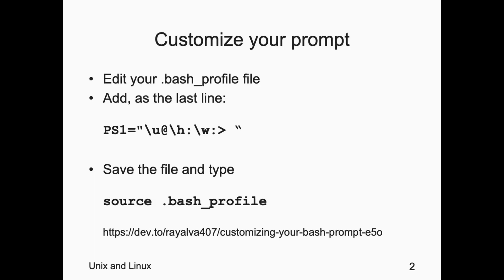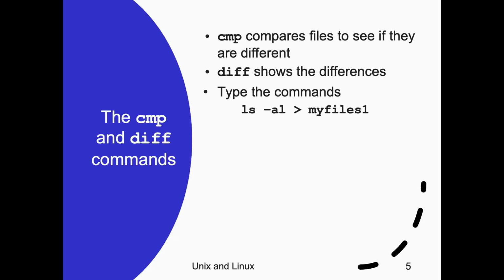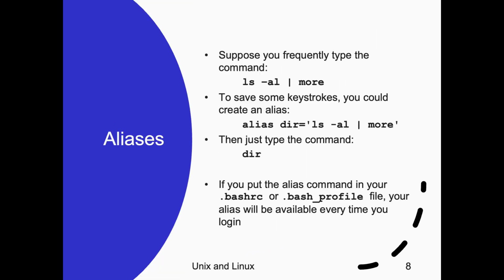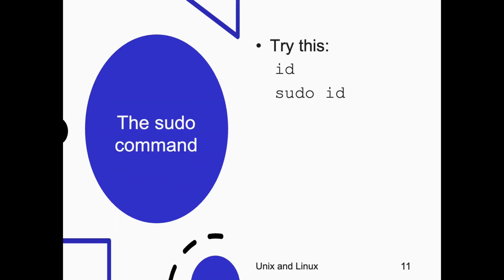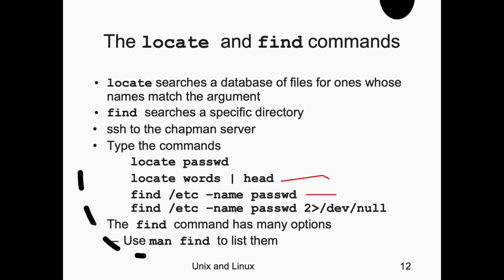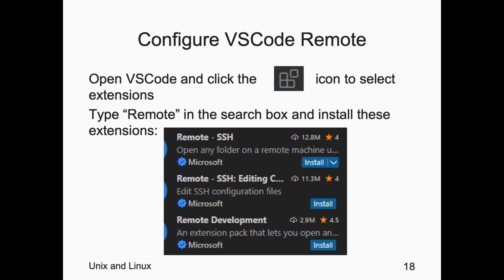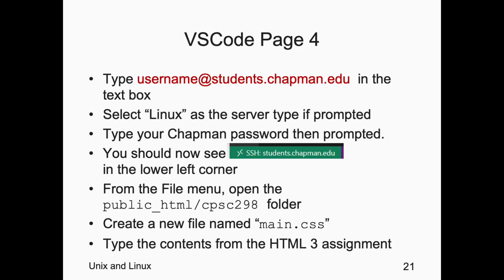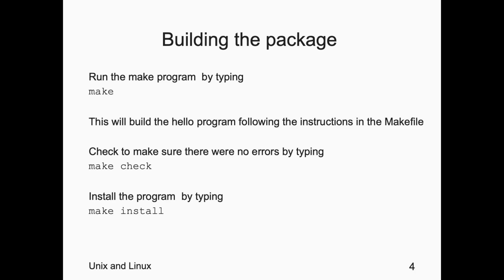CPSC/CENG 298 — System Administration & Building Software